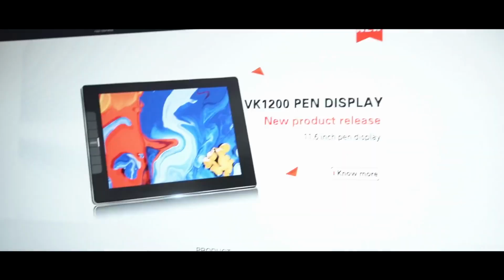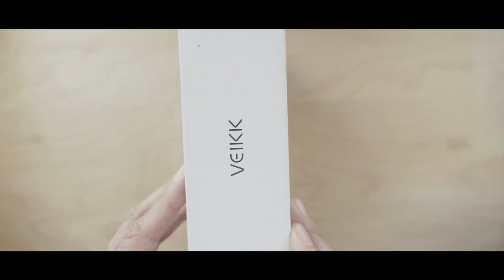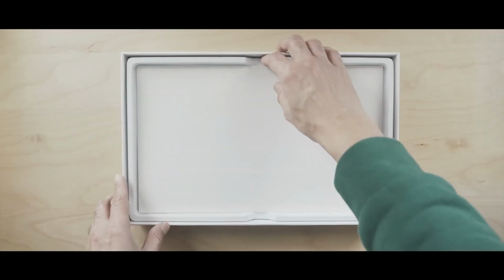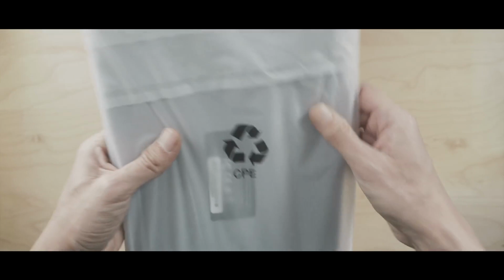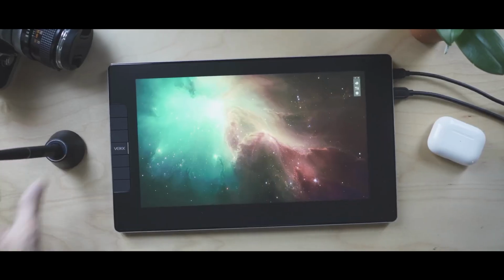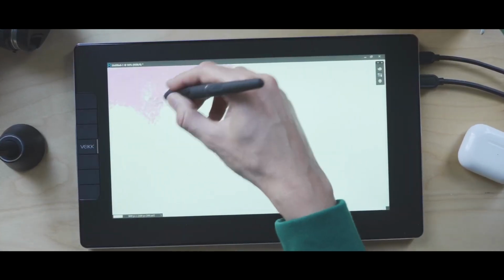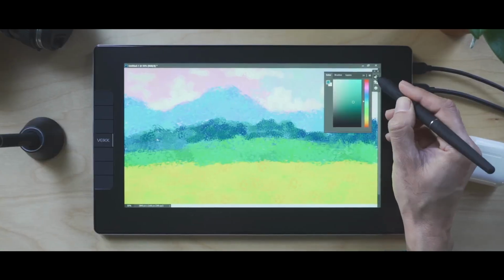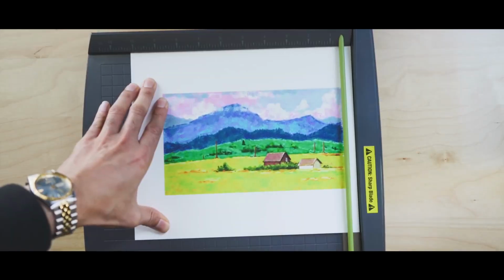Studio VK1200 Pen display | Veikk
Studio VK1200, Endless creativity awaits
✨Full laminated and High resolution
🙆Portable and Compact
✍Write, Draw, and Sign on a 11.6-inch pen display